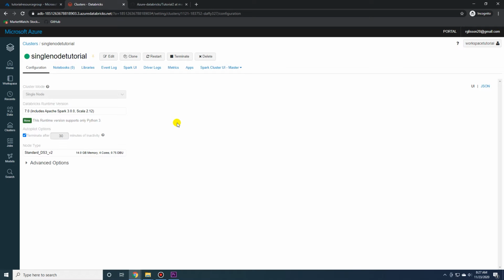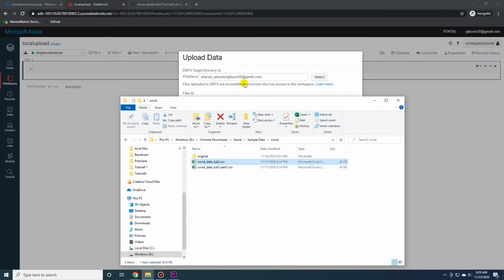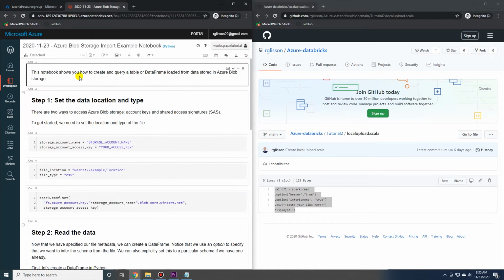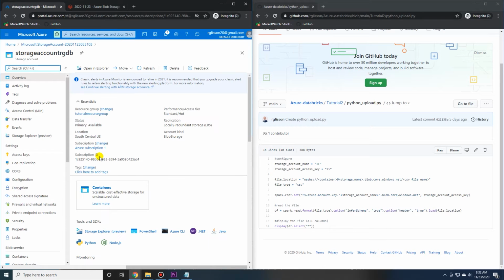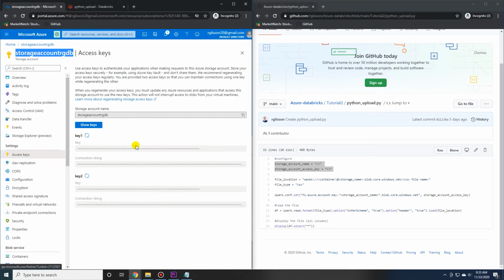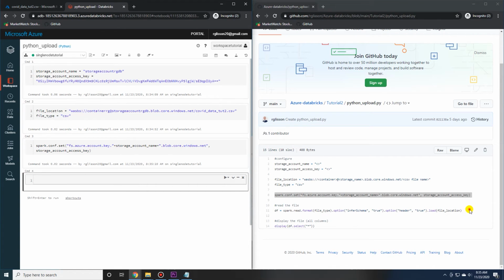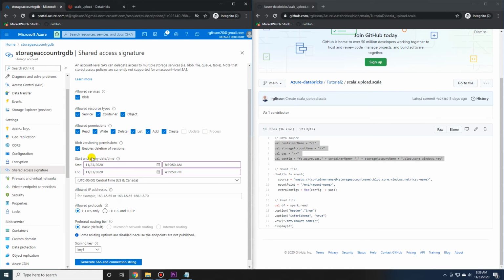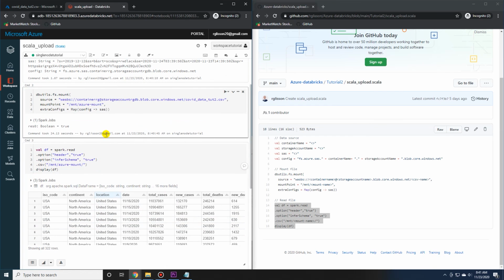Databricks on Azure | Part 2 - Upload Data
In this video, I'll show you the various methods of uploading data to Databricks.

Timestamps
0:00 - Data upload
1:00 - Data upload through notebook
2:27 - Azure upload - python
7:23 - Azure upload - scala